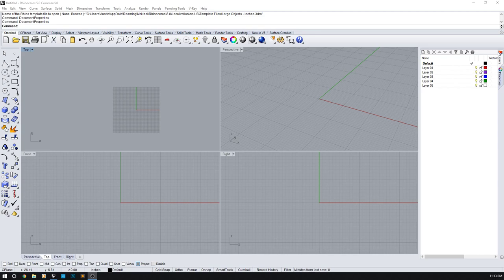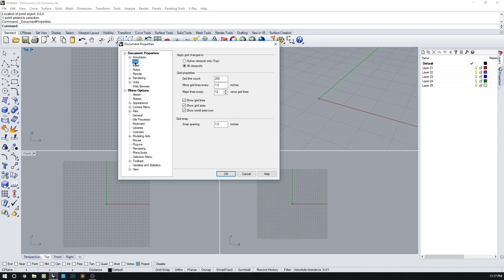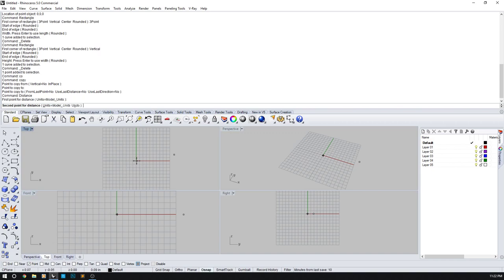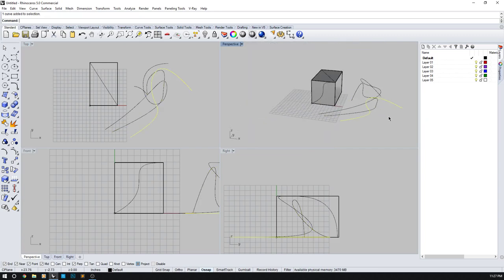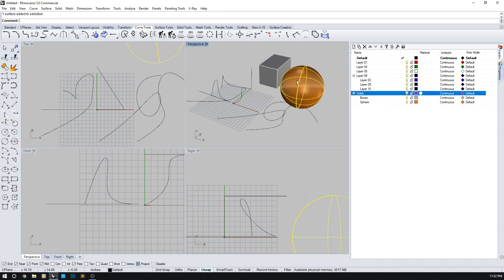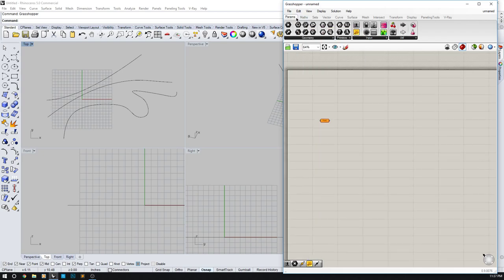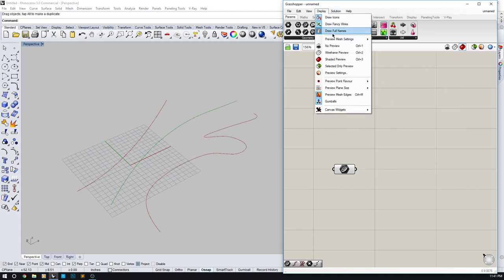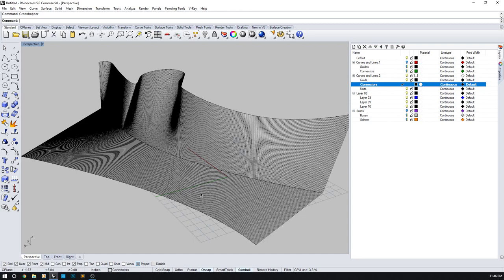1 Intro to Modelling Interface Rhino Grasshopper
This is an introduction to the Rhinoceros + Grasshopper software. I am using Rhino 5.
After watching this, you will be able to find functions, navigate the model space, organize views and set units and scale